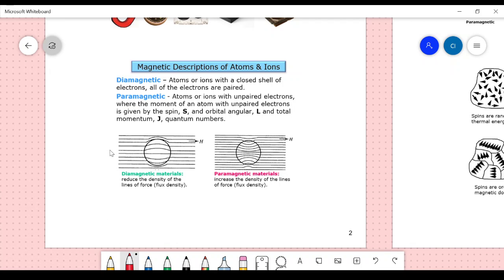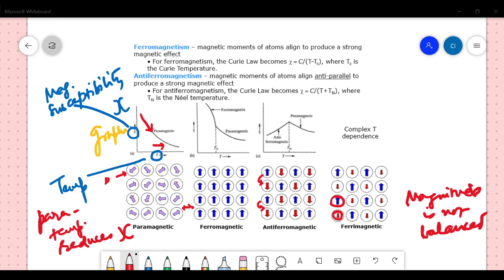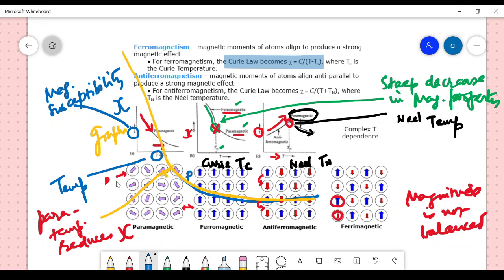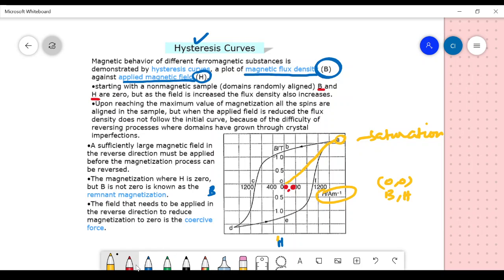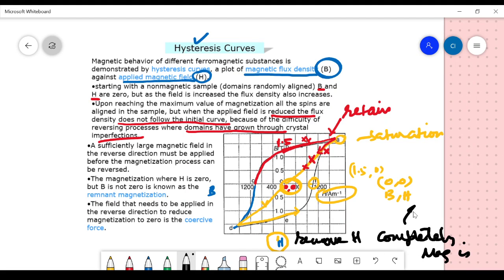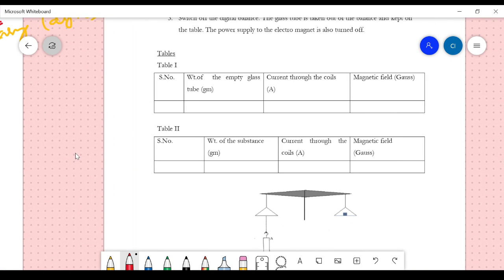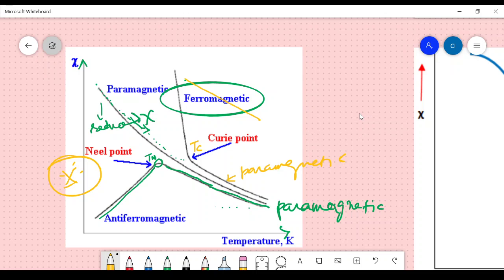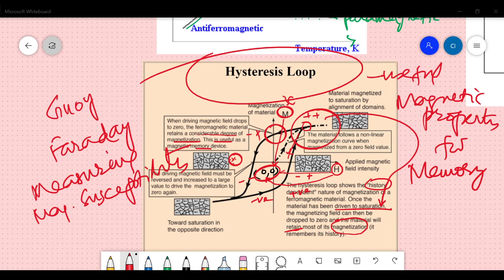Solid State-21 - Hysteresis Curve, Curie and Neel Temp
Hysteresis is the dependence of the state of a system on its history. For example, a magnet may have more than one possible magnetic moment in a given magnetic field, depending on how the field changed in the past. Plots of a single component of the moment often form a loop or hysteresis curve, where there are different values of one variable depending on the direction of change of another variable. This history dependence is the basis of memory in a hard disk drive and the remanence that retains a record of the Earth's magnetic field magnitude in the past. Hysteresis occurs in ferromagnetic and ferroelectric materials, as well as in the deformation of rubber bands and shape-memory alloys and many other natural phenomena. In natural systems it is often associated with irreversible thermodynamic change such as phase transitions and with internal friction; and dissipation is a common side effect.

The intensity of the magnetism (B)  is increased when the magnetic field (H) is increased from 0 (zero). With increasing the magnetic field there is an increase in the value of magnetism and finally reaches point A which is called saturation point where B is constant.

With a decrease in the value of the magnetic field, there is a decrease in the value of magnetism. But at B and H are equal to zero, substance or material retains some amount of magnetism is called retentivity or residual magnetism.

When there is a decrease in the magnetic field towards the negative side, magnetism also decreases. At point C the substance is completely demagnetized. The force required to remove the retentivity of the material is known as Coercive force (C). In the opposite direction, the cycle is continued where the saturation point is D, retentivity point is E and coercive force is F. Due to the forward and opposite direction process, the cycle is complete and this cycle is called the hysteresis loop.

CURIE AND NEEL TEMP

Paramagnetism derives from the spin and orbital angular momenta of electrons. This type of magnetism occurs only in compounds containing unpaired electrons, as the spin and orbital angular momenta is canceled out when the electrons exist in pairs. Compounds in which the paramagnetic centers are separated by diamagnetic atoms within the sample are said to be magnetically dilute.

If the diamagnetic atoms are removed from the system then the paramagnetic centers interact with each other. This interaction leads to ferromagnetism (in the case where the neighboring magnetic dipoles are aligned in the same direction) and antiferromagnetism (where the neighboring magnetic dipoles are aligned in alternate directions).

These two forms of paramagnetism show characteristic variations of the magnetic susceptibility with temperature.

In the case of ferromagnetism, above the Curie point the material displays "normal" paramagnetic behavior. Below the Curie point the material displays strong magnetic properties.

Ferromagnetism is commonly found in compounds containing iron and in alloys. For antiferromagnetism, above the Neel point the material displays "normal" paramagnetic behavior. Below the Neel point the material displays weak magnetic properties which at lower and lower temperatures can become essentially diamagnetic. Antiferromagnetism is more common and is found to occur in transition metal halides and oxides, such as TiCl3 and VCl2.

Curie temperature is the point of temperature above which a ferromagnetic systems behaves as paramagnetic. Above this temperature there is decoupling of magnetic spins in magnetically concentrated systems and hence magnetic succeptibility decreases sharply upto this point. However above this point, the magnetic succeptiblity decreases gradually due to randomisation of decoupled magnetic spins. This Curie temperature actually gives the extent of interactiin among magnetic spins or can say extent of coupling among magnetic spins. Higher the curie temperature stronger will be the interaction between magnetic spins.

Neel temperature is the characteristic temperature for antuferromagnetic systems. Above this temperature the antiferromagnetic systems behave as paramagnetic and below as antiferromagnetic.

When for antifeeromagnetic systems temperature is increased there is decoupling of magnetic spins leading to paramagnetic behaviour as spins orient themselves individually in direction to field. However at Neel temperature all spins are completely decoupled and above this temperature there is randomisation of decoupled spins. This Neel temperature gives also the extent of interaction between magnetic spins.